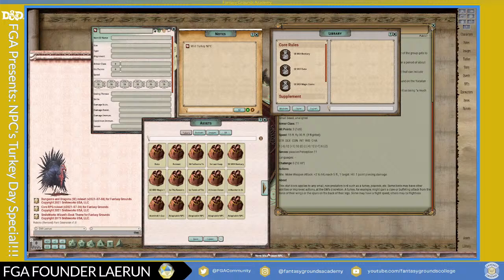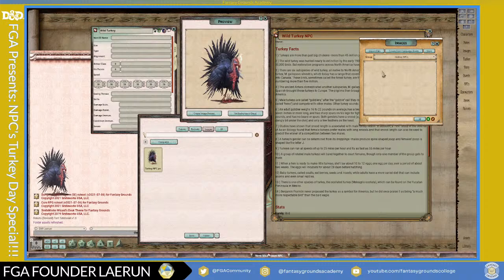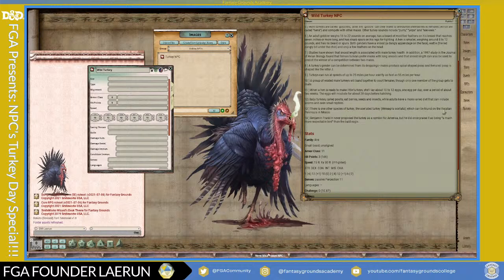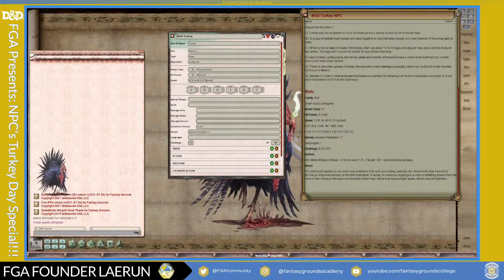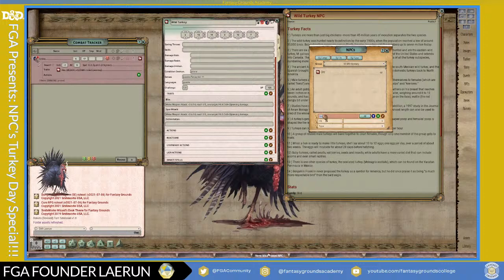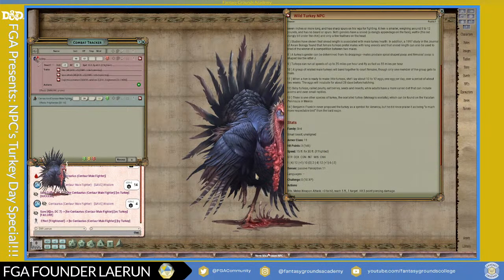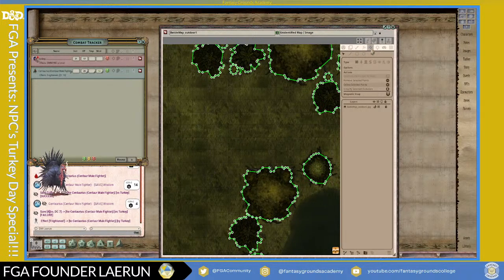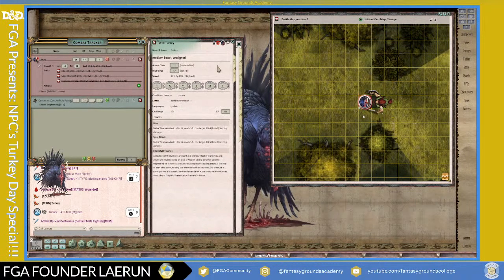FGA Presents: NPC's in Fantasy Grounds Unity, A Turkey Day Special!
FGU NPCs tips, tricks, & inspiration using the Fantasy Grounds Unity VTT. (Turkey Day Special!)
Building an NPC Wild Turkey (and not the booze)

Join Fantasy Grounds Academy for some tips and some potential guides into using Fantasy Grounds Unity to potentially create content for your next session! Looking at Fantasy Grounds Unity behind the scenes and from the top down.
(Some of this content can apply to other Rule-sets within FGU.)